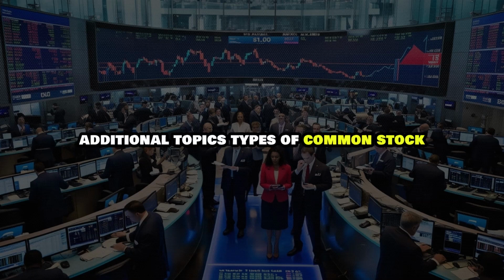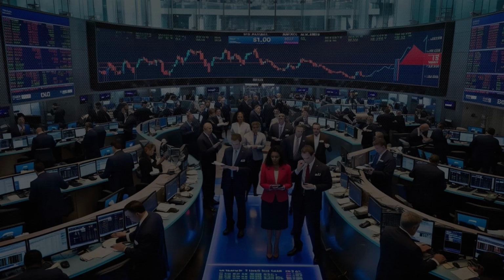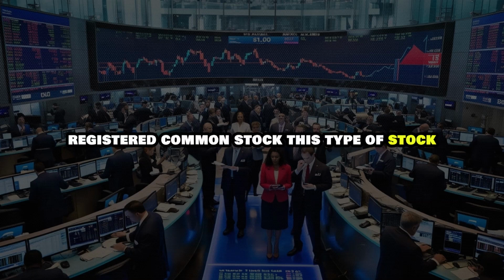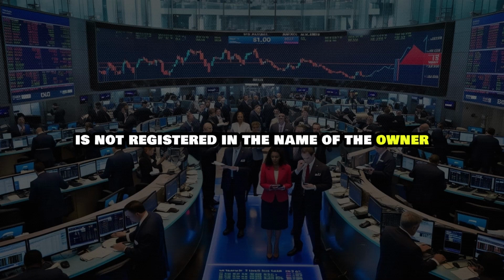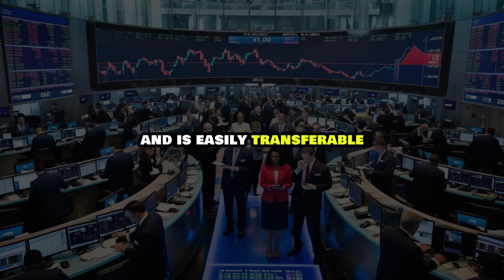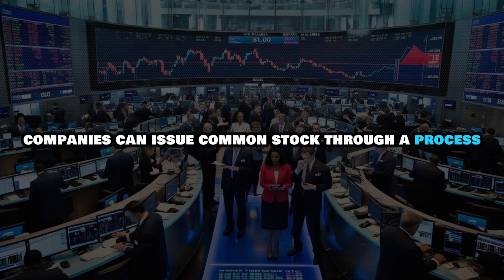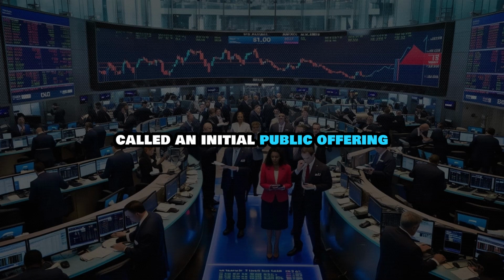What is Common Stock on the Stock Exchange? Adi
What is Common Stock on the Stock Exchange?

Common stock represents ownership in a company and gives the owner a share of the company's profits and assets. Common stockholders usually have voting rights, which allows them to participate in the company's decision-making process. Common stocks are bought and sold on the stock exchange, making it easier for investors to trade.

Features of Common Stock:
Equal Rights: Common stockholders have the right to share equally in the company's profits and assets.

Voting Rights: Common stockholders generally have the right to vote on matters such as the election of directors and mergers.

Stock Exchange Trading: Common stocks are traded on the stock exchange, providing liquidity and price transparency.

Risk and Return: Common stocks offer investors the potential for both risk and reward. The value of a stock can increase when the company is performing well, but it can also decrease if the company is struggling.

Investing in Common Stocks:
Investing in common stocks should be considered a long-term investment strategy. Investors should carefully analyze a company’s financials, profitability, and growth potential before purchasing stock. It’s also important to diversify your portfolio to reduce risk.

Common Stock vs. Preferred Stock:
The key differences between common stock and preferred stock include:

Dividends: Preferred stockholders typically receive higher dividends than common stockholders.

Liquidation Preference: Preferred stockholders have a higher claim to the asset than common stockholders in the event of bankruptcy.
Voting Rights: Preferred stockholders typically have less voting power than common stockholders.
Additional Topics:

Types of Common Stock:

Registered Common Stock: This type of stock is registered in the name of the owner and is usually held by the company.

Holder Stock: This type of stock is not registered in the name of the owner and is easily transferable.

Common Stock Issuance Process:

Companies can issue common stock through a process called an initial public offering (IPO) or through secondary offerings.

Common Stock Valuation:

The value of a common stock is affected by many factors, including the company’s performance, market conditions, and the overall economy.

Things to Consider When Investing in Common Stock:

Investors should carefully research a company before investing in its stock.
Investors should diversify their portfolios to reduce risk.

Common Stock Related Organizations:

The Securities and Exchange Commission (SEC) is the primary regulator of the stock market in the United States.
The New York Stock Exchange (NYSE) and Nasdaq are the two largest exchanges in the United States.

Bottom Line:
Common stock is an important investment vehicle for many investors. However, it is important to do your research and understand the risks before investing.

Warning: Investing in the stock market is risky.
Be sure to do your own research and consult with a financial advisor before investing.
This information is not intended as investment advice.
The author and publisher are not responsible for any losses incurred..